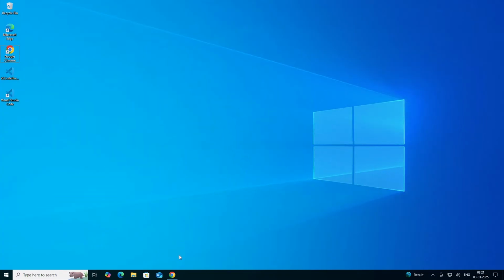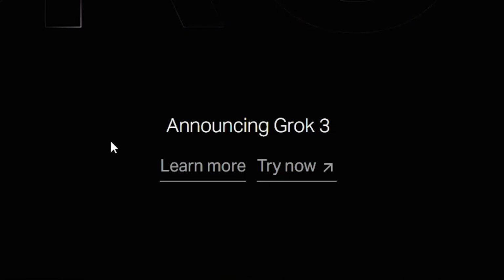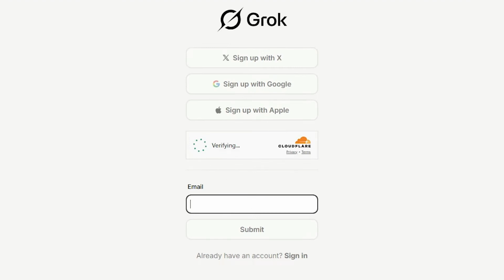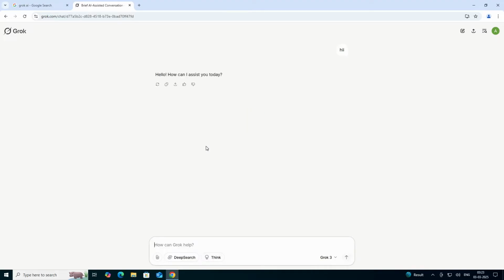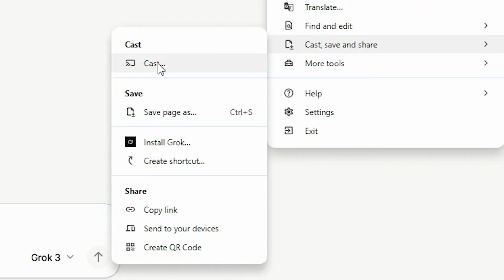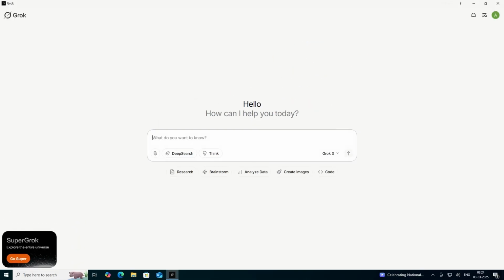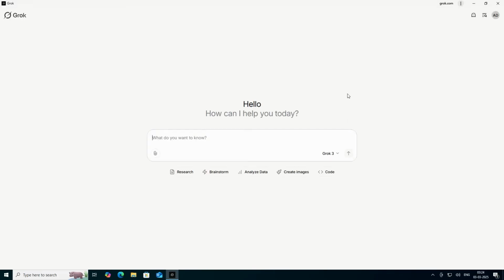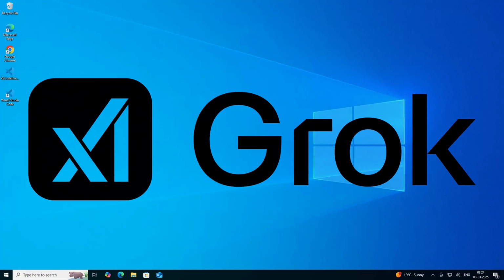How to Download & Install Grok Ai in Windows 10 PC or Laptop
Are you looking for a way to install and use Grok AI on your Windows 11 PC or Laptop? In this video, I’ll guide you through the entire process step by step, from downloading and installing Grok AI to using it as an app on Windows 10. Whether you're a tech enthusiast or just starting with AI tools, this tutorial will help you set up Grok AI easily.

✅ What is Grok AI?
Grok AI is an advanced AI assistant developed by xAI, a company founded by Elon Musk. It is integrated with X (formerly Twitter) and designed to provide real-time information, answer queries, and enhance your AI-powered browsing experience. If you’re looking to use Grok AI on Windows 10, this guide will help you install it as a standalone app for quick and easy access.

⏰ Timestamps:
00:00 - Introduction
00:23 - Signup and Login to Grok Ai
01:24 - using google chrome browser cast save and share to install Grok Ai
02:00 - use Grok Ai As App in Windows 10
02:21 - uninstall Grok Ai in Windows 10
02:54 - Conclusion

🔹 In This Video, You’ll Learn:
✔️ How to access Grok AI on your Windows 11 PC
✔️ How to sign up and log in to Grok AI
✔️ How to install Grok AI as an app using Google Chrome and Microsoft Edge
✔️ How to create a shortcut for quick access
✔️ How to uninstall Grok AI if needed

📌 Step-by-Step Guide to Installing Grok AI in Windows 10
💡 Step 1: Open Grok AI Website & Sign In
1️⃣ Open Google Chrome or Microsoft Edge.
3️⃣ Log in using your X (Twitter) account if required.

💡 Step 2: Install Grok AI as an App (Google Chrome Method)
1️⃣ Click the three-dot menu in the top-right corner of Chrome.
2️⃣ Select "Cast Save and Share" → "Install Grok AI" (or "Create Shortcut").
3️⃣ Check "Open as Window" and click Install.

💡 Step 3: Install Grok AI as an App (Microsoft Edge Method)
1️⃣ Open Grok AI in Edge.
2️⃣ Click on the three-dot menu at the top-right corner.
3️⃣ Select "Apps" → "Install Grok AI" and confirm.

💡 Step 4: Access and Use Grok AI
✅ Open Grok AI from the Start Menu or taskbar shortcut.
✅ Start typing queries and get AI-powered responses.
✅ Resize the window for a full app-like experience.

💡 Step 5: Uninstall Grok AI (If Needed)
🚫 Open Google Chrome → Apps → Manage Apps → Remove Grok AI.
🚫 Open Settings in Windows 10 → Apps → Installed Apps → Uninstall Grok AI.
🚫 Delete the shortcut from the Start Menu manually.

🎯 Why Install Grok AI on Windows 10?
🖥️ Quick access to an advanced AI assistant
🚀 Faster AI responses for research and queries
🌍 Stay updated with real-time information
🔗 Easy integration with your workflow
🚀 Try it today and boost your productivity with Grok AI!